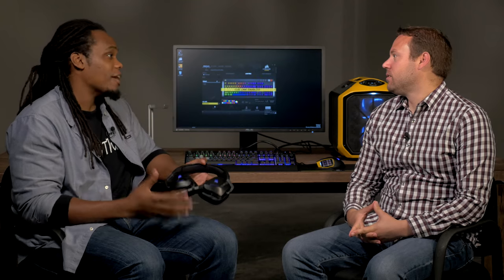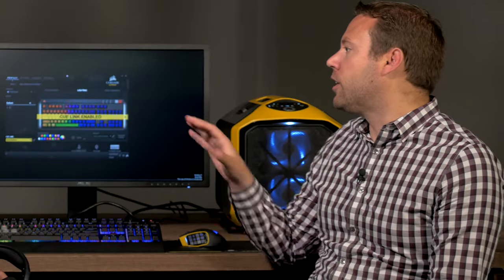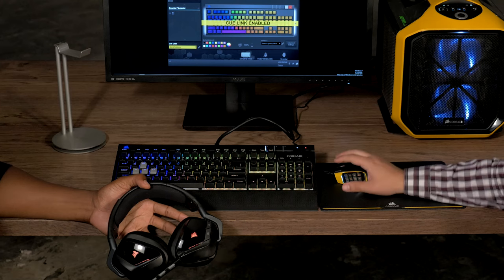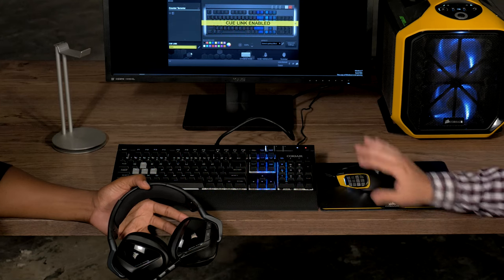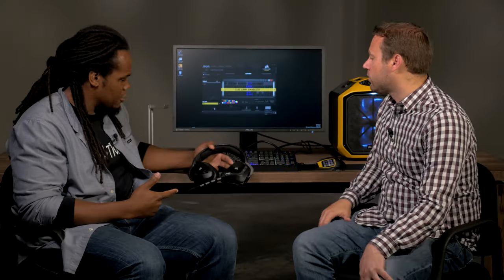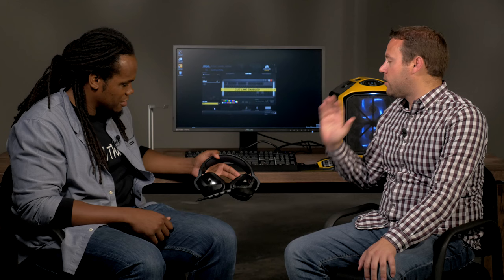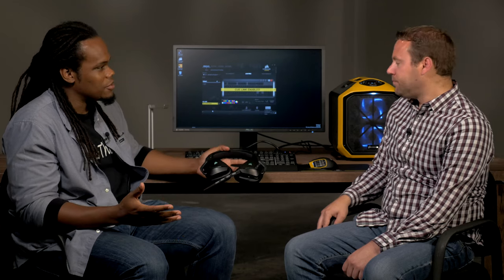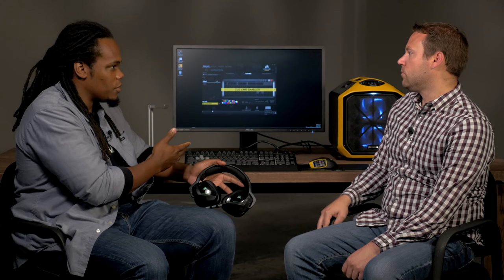Corsair CUE Link RGB software demo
Now you can synchronize lighting between your Corsair RGB mouse, keyboard, and headset -- anything from simple color coordination, to sophisticated animation sequences that ripple and bounce across your desktop.